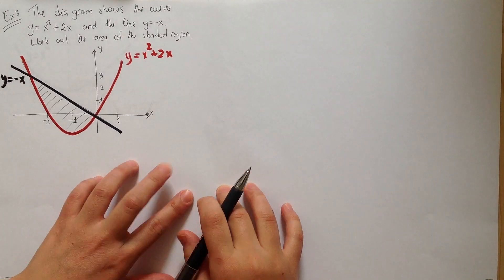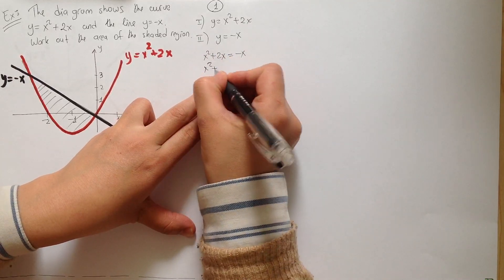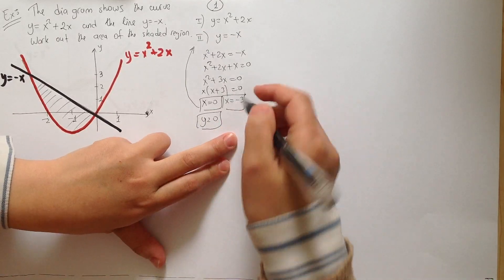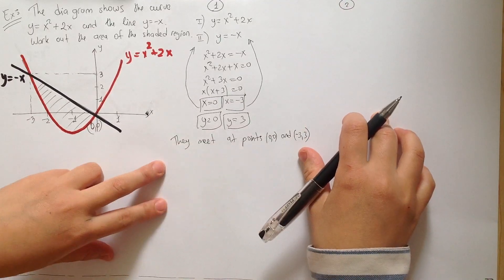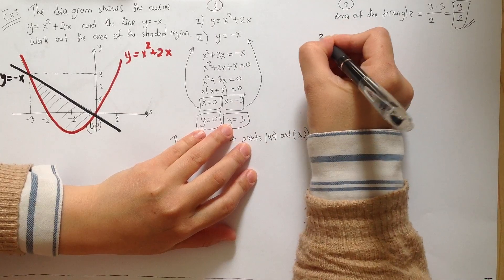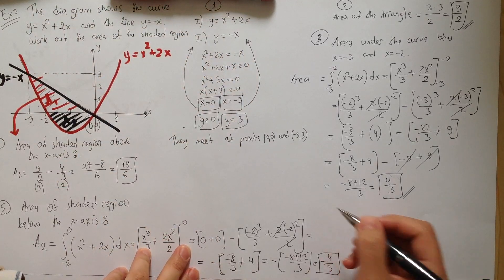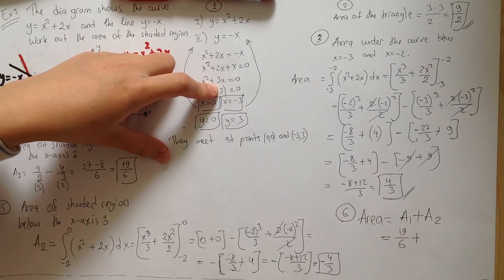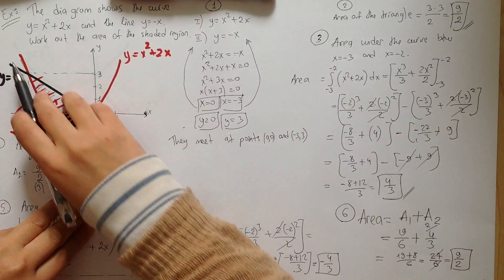174 Math 10th Grades Engineering Area bounded by two curves or a curve and a line